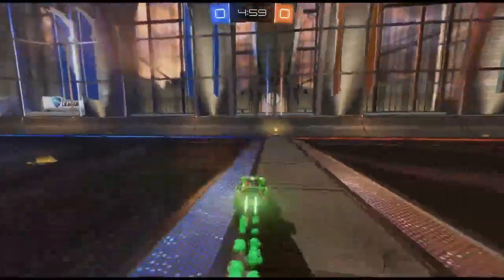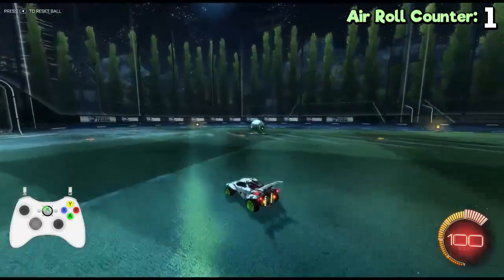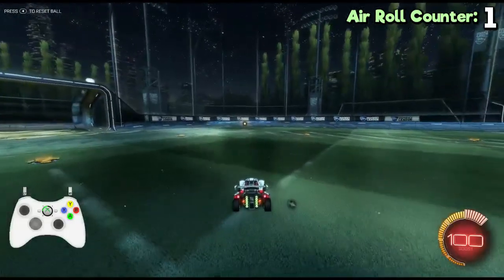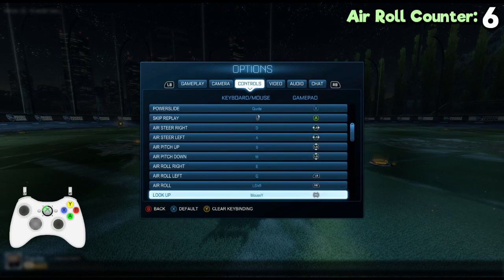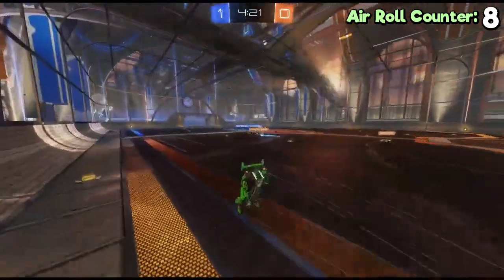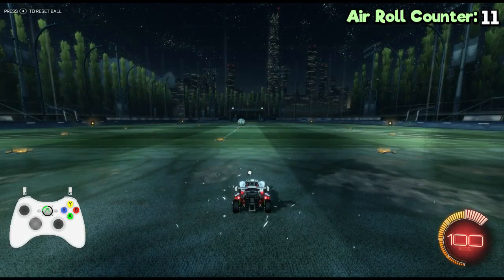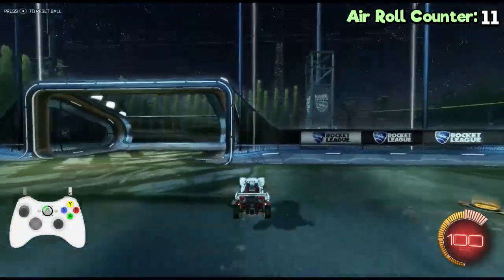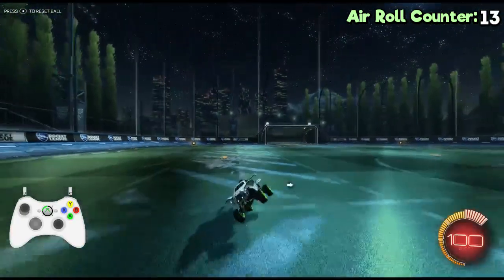Easy Trick for Half Flipping! - [Tutorial] | Rocket League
Wup Wup.

- Game:
Rocket League: